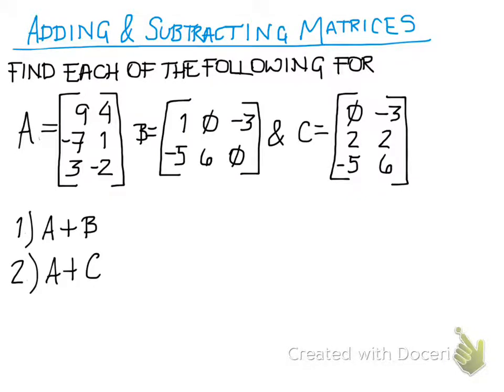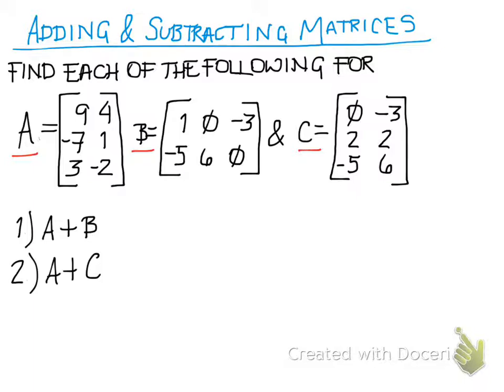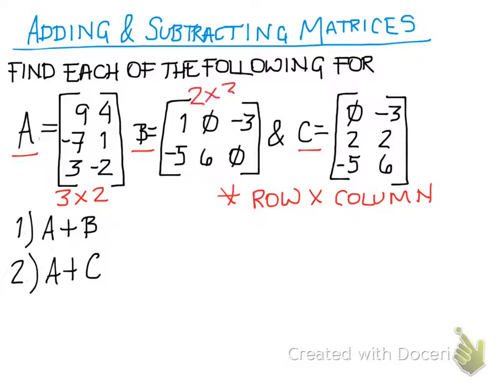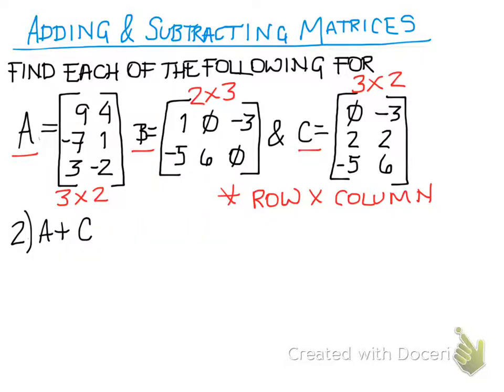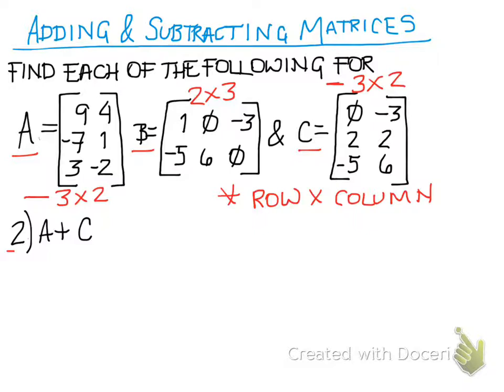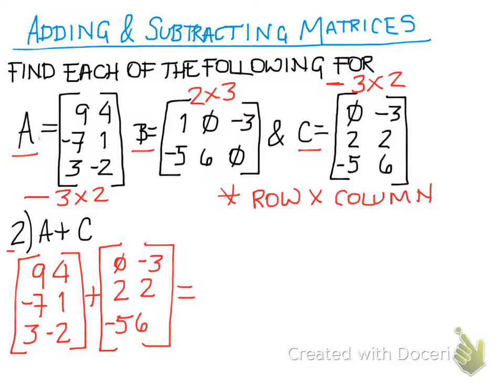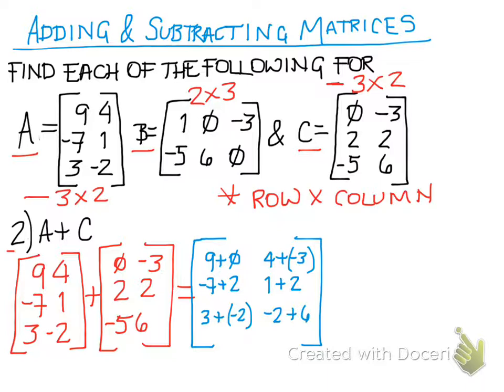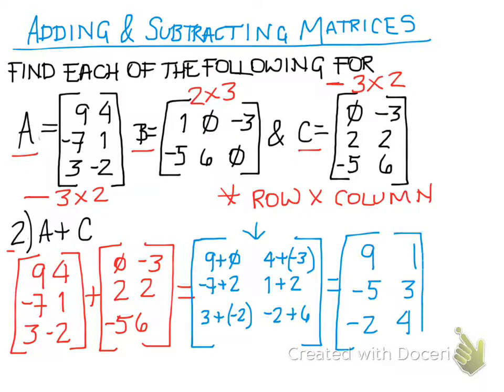Adding and Subtracting Matrices